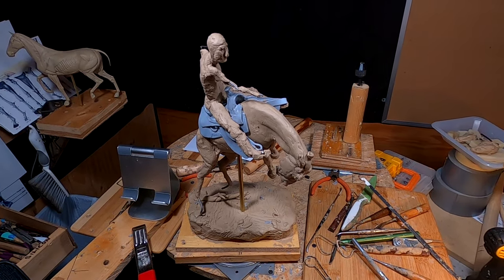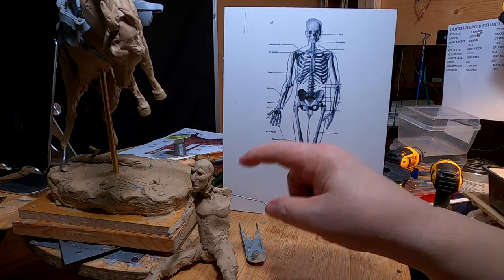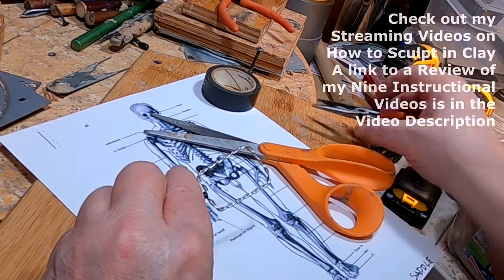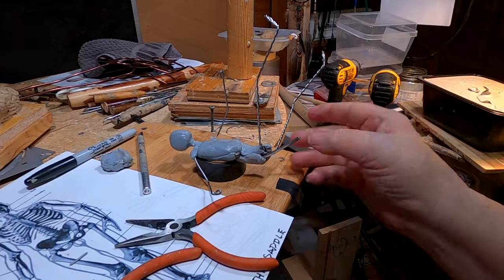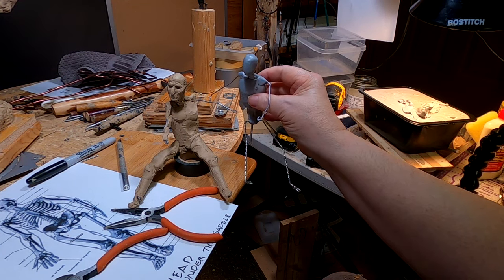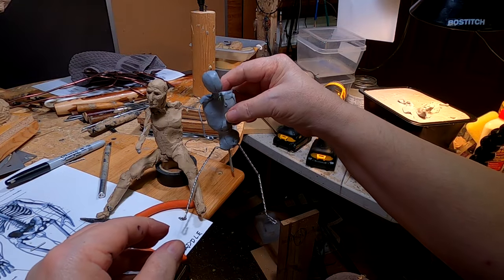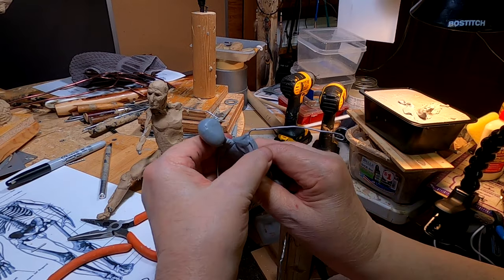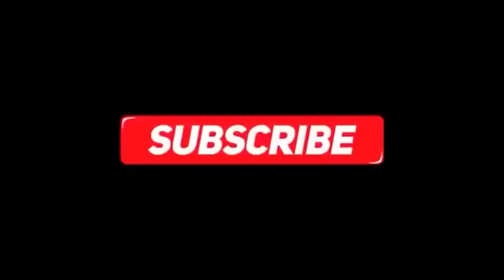A BURR UNDER THE SADDLE BLANKET Redoing the Cowboy The Armature Today